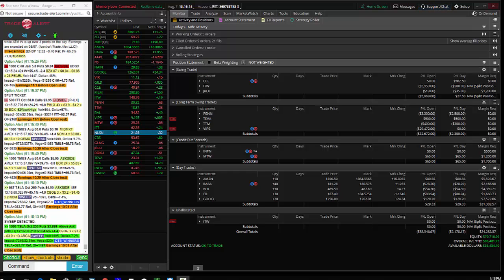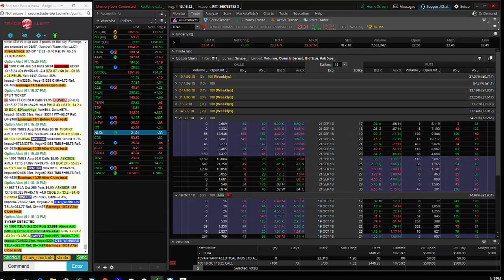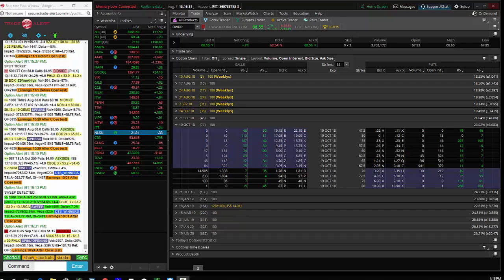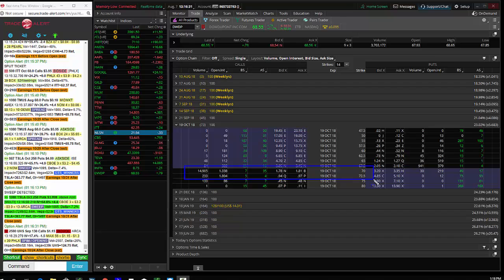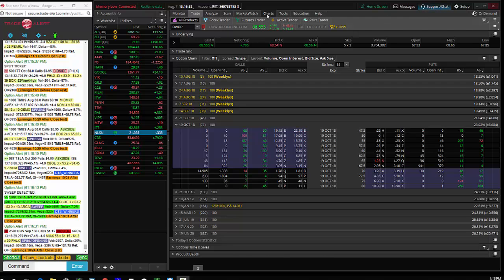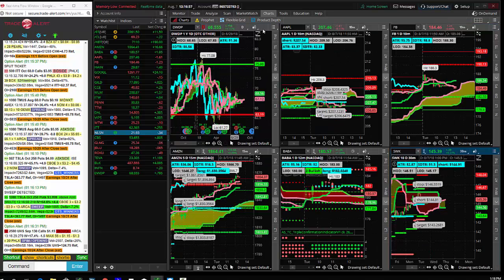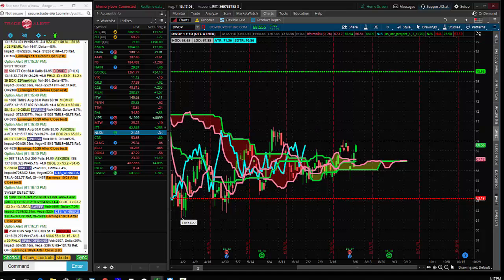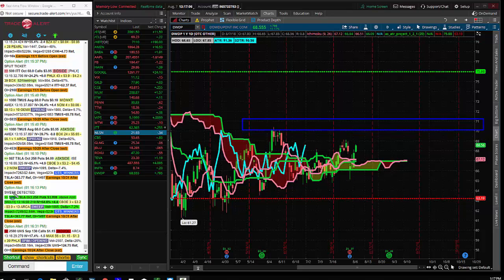Insider Buyer of DWDP Calls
Today we saw a trader buy over 10,000 DWDP October 60 Calls for $1.75   I did NOT buy these Calls today and we also show this trade flagged on CNBC's Halftime Report with Pete Najaran flagging this trade hours after we mentioned it.

This is the power of Insider Buyer in the options market.  This gives the trader the right but not obligation to buy almost 1,000,000 shares of  DWDP between now and October expiration and for this right they paid $175 per 1 lot or $1,750,000 total.  This is a big Insider Buyer of DWDP Calls.  I am NOT LONG these Calls.  This has been a name we have seen a lot of UOA in and this has been an Activist long in the past and might be again in the future